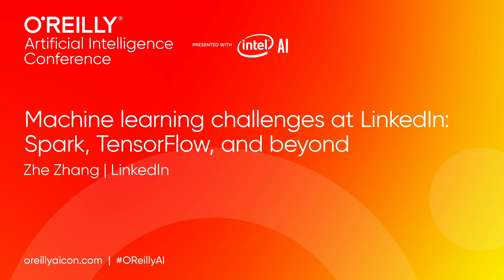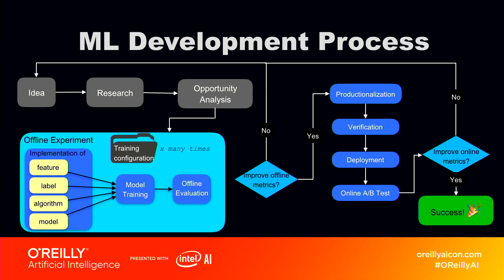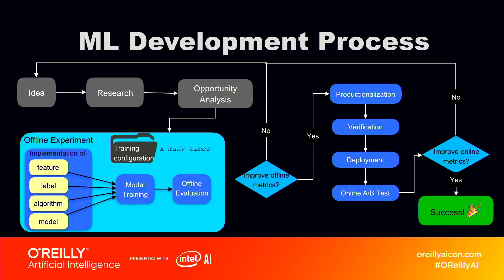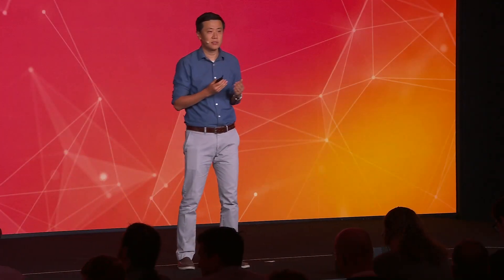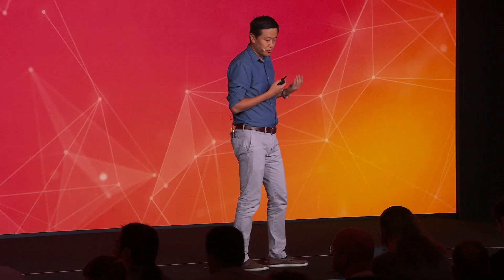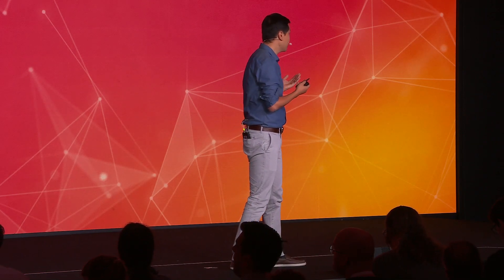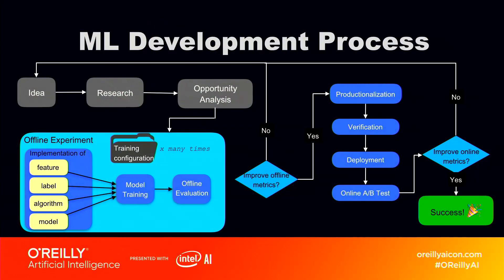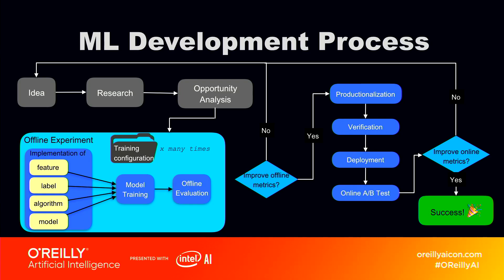Machine learning challenges at LinkedIn: Spark, TensorFlow, and beyond, Zhe Zhang (LinkedIn)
From people you may know (PYMK) to economic graph research, machine learning is the oxygen that powers how LinkedIn serves its 630M+ members.
Zhe Zhang provides you with an architectural overview of LinkedIn’s typical machine learning pipelines complemented with key types of ML use cases. He explores the changes and challenges brought in by the emergence of deep learning techniques, including hardware (GPU, networking), data, tooling, and language (Python and C++ versus Java and Scala). You’ll be introduced to the ongoing work of establishing a unified ML infrastructure based on Spark and TensorFlow, which offers high performance and efficiency together with ease of use.